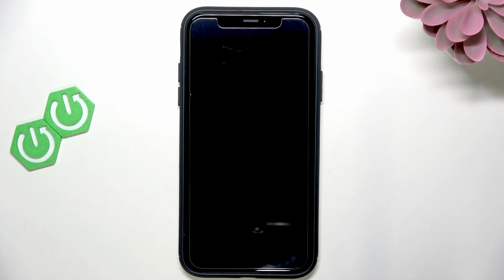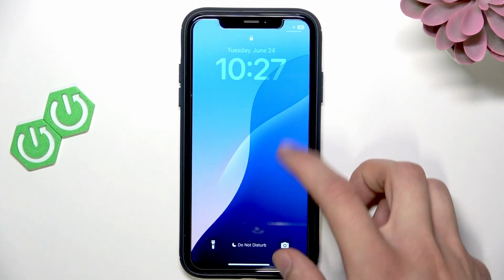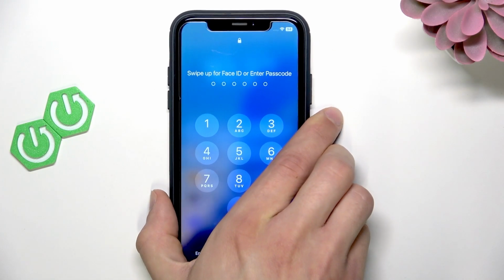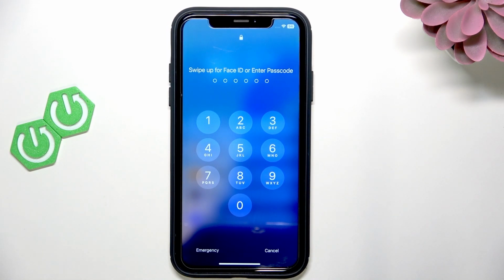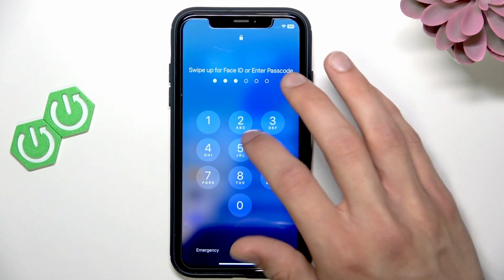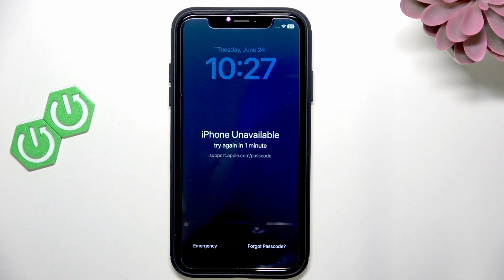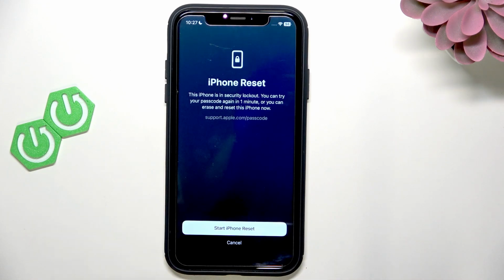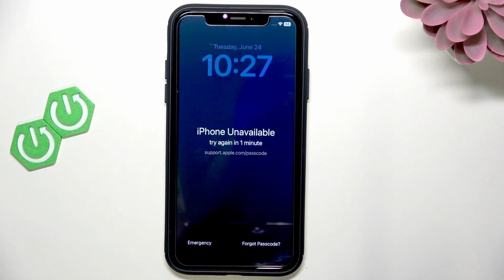iPhone Xr – Forgot Lock Screen Password? How to Unlock and Reset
If you forgot the lock screen password on your iPhone Xr, don’t worry – this video will show you exactly what to do to regain access to your device. We’ll walk you through several proven methods to unlock your iPhone Xr if you can’t remember your passcode, including using the 'Forgot Passcode' option, performing a factory reset, using iCloud to erase your device remotely, and connecting your iPhone Xr to a computer with Finder. We’ll also explain what to do if you can’t remember your Apple ID password and how to contact Apple support for further help. Follow these steps to reset your iPhone Xr and set it up as new, so you can use your phone again even if you’re locked out.

How to unlock iPhone Xr if I forgot my lock screen password?
How to factory reset iPhone Xr without the passcode?
How to erase iPhone Xr using iCloud if I can’t access the device?

0:00 Introduction
0:08 Using 'Forgot Passcode' on iPhone Xr
0:39 Performing a factory reset from the device
1:18 Erasing iPhone Xr with iCloud
1:45 Resetting iPhone Xr using Finder on a computer
2:22 What to do if you forgot your Apple ID password
2:49 Contacting Apple support